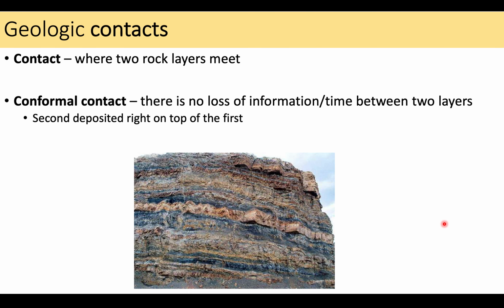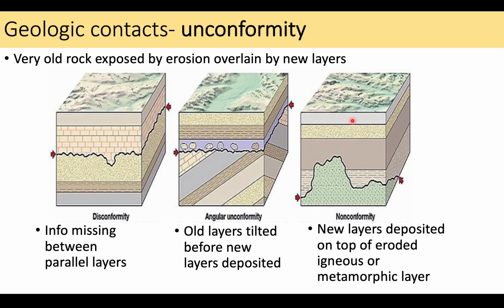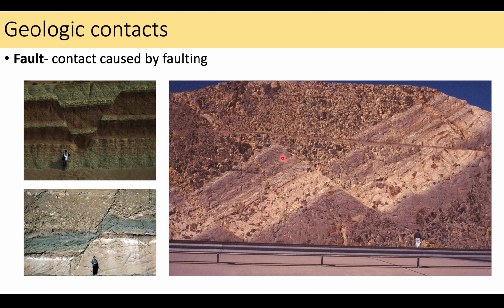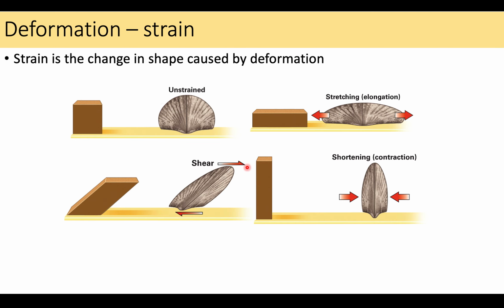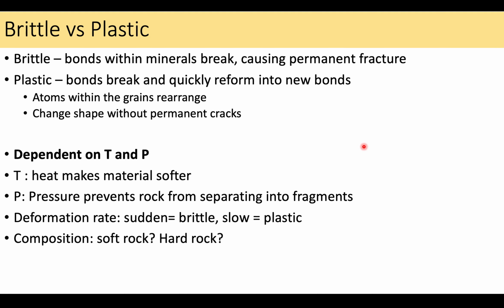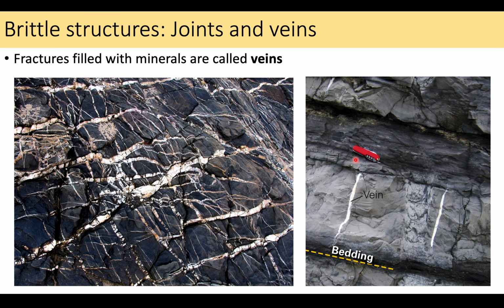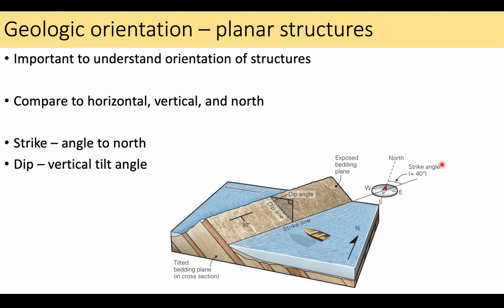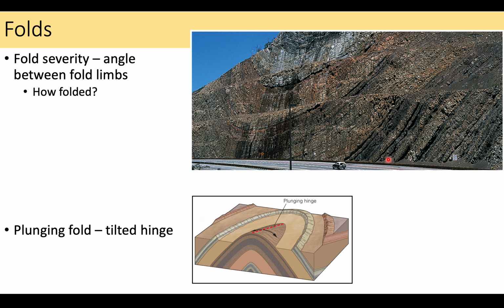Saddleback College GEOL1 - week 7, pt. 3